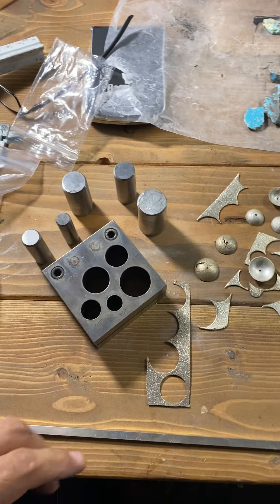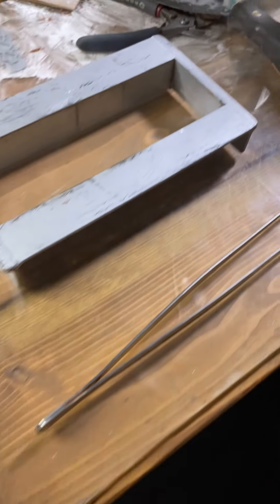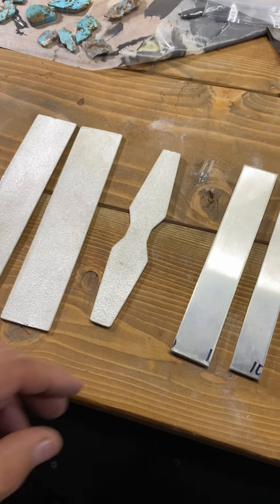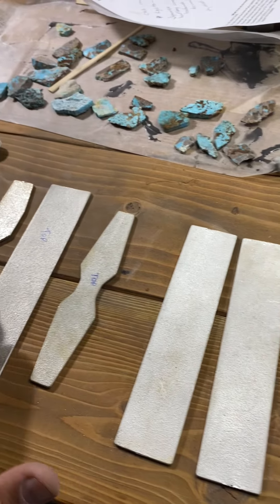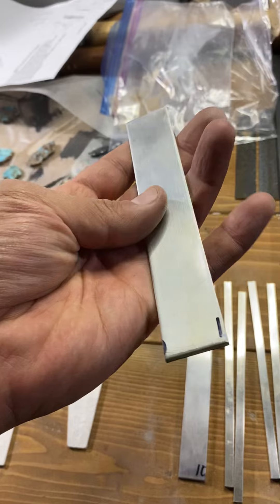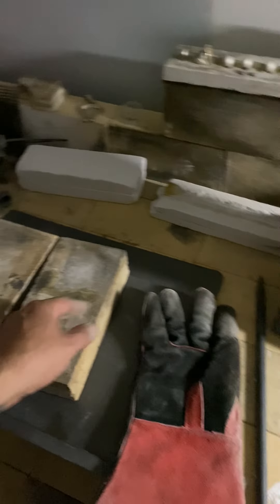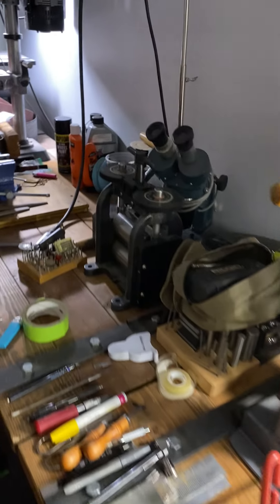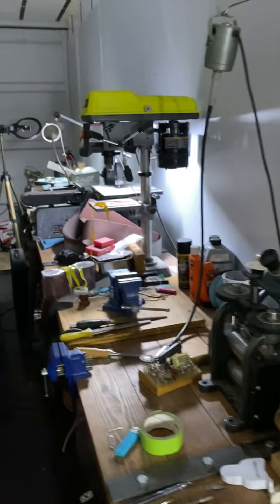Jeff DeMent artist studio tour, and silver casting techniques- Tufa, Sand, Lost Wax & Fabrication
Jeff DeMent artist studio tour, and a brief explanation of different jewelry making techniques including g the differences between Tufa Casting, Sand Casting, Lost Wax Casting, & Fabrication.
The studio is a work in progress, being built by the artist inside of a 40 foot high cube shipping container.